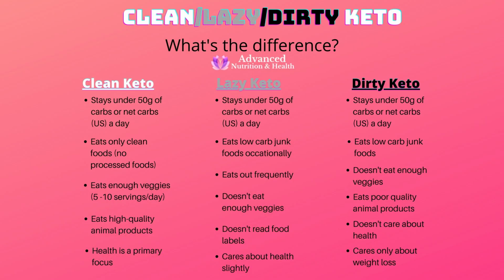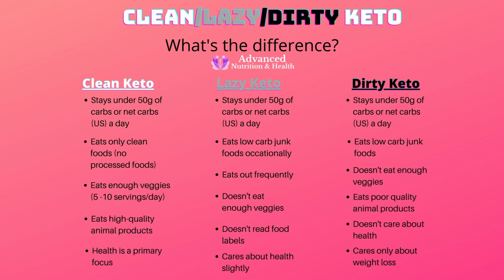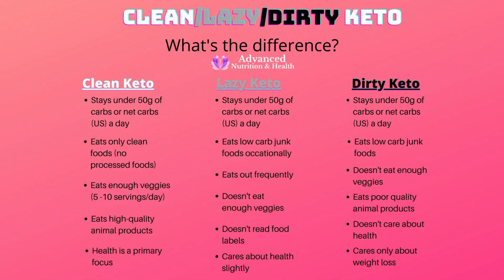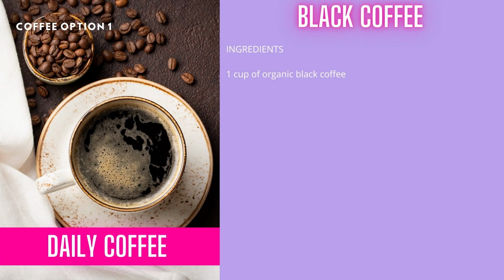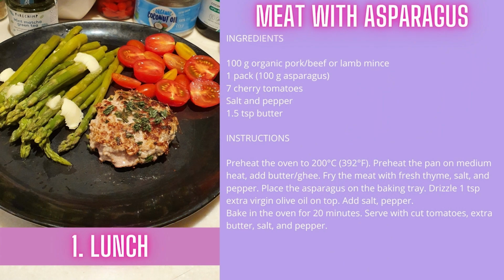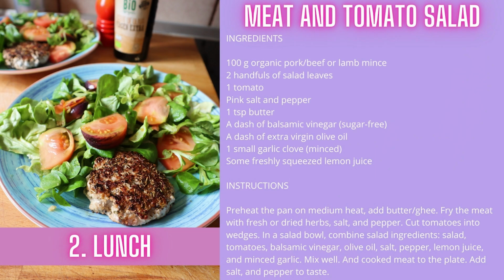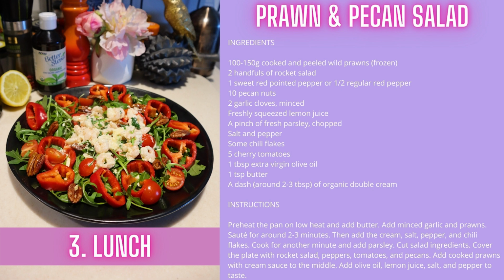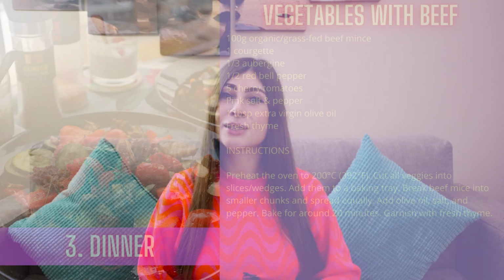Clean Keto Meal Plan for Beginners [Get Healthy and Lose Weight with Keto]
I talk about Clean Keto Meal Plan for Beginners. I explain what clean keto is, some dos and don’ts when starting a keto diet, explain you how should you formulate healthy clean keto meals, and give you a free 3-day clean keto meal plan example that will help you to get started. I share a simple keto meal plan that will help you to Get Healthy and Lose Weight with Keto.

or

Purchase my 14-Day Meal Plan

✦ 𝑴𝑬𝑨𝑳  𝑷𝑳𝑨𝑵✦

✦ For the best Sugar Free Keto Chocolate, Use This link ✦

✦ 𝑺𝑼𝑷𝑷𝑳𝑬𝑴𝑬𝑵𝑻𝑺 𝑰 𝑻𝑨𝑲𝑬 𝑨𝑵𝑫 𝑹𝑬𝑪𝑶𝑴𝑴𝑬𝑵𝑫 ✦

Fulvic Acid
(Trace Minerals & Cellular detox)

Shilajit
(Trace Minerals, detox, energy)

Ashwagandha - 10% Withanolides
(Stress Relief/Hormonal Balance)

CHLORELLA & SPIRULINA
(Detox)

VITAMIN D3 + K2
(Immunity & Bone Health)

NATURAL VITAMIN C Acerola Cherry
(Detox and Immune Support)

COLLAGEN
(Joints & Anti-ageing)

Sea Moss
(Natural Multimineral)

8-in-1 Green Powder
(Detox, Gut, Energy)

BARLEY GRASS JUICE POWDER
(Detox & Blood Cleaning)

CURCUMIN (optimised)
(Brain health, Inflammation, Immunity)

Mushroom Complex 8
(Medicinal Mushrooms for the Immune System)

CORDYCEPS militaris MUSHROOM
(Energy & Immune System)

LIONS MANE MUSHROOM
(Brain Health & Memory)

ACTIVATED CHARCOAL
(Quick detox)

Freeze Dried Wild Blueberry Powder
(Antioxidants/phytonutrients)

Parasite Cleanse Kit
Amrita global invite code:
1NQVTP

Amrita Nutrition UK invite code:
KEXEBX